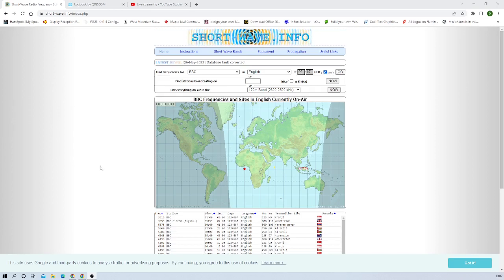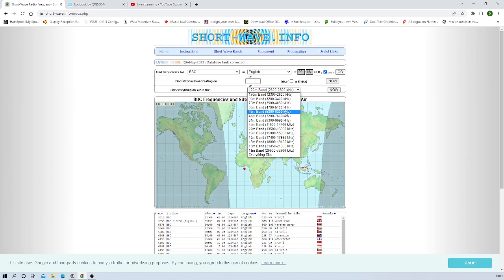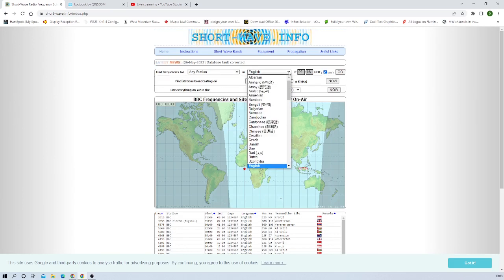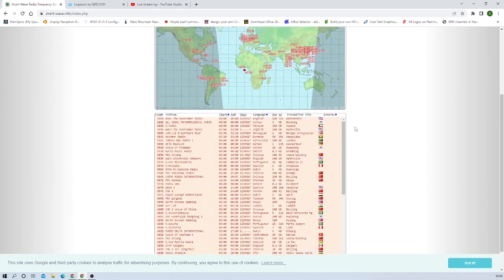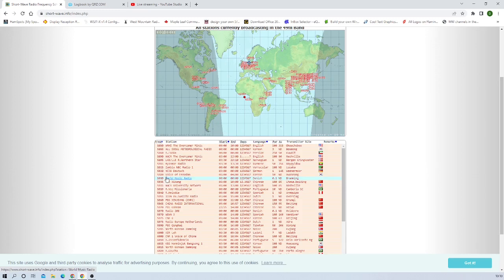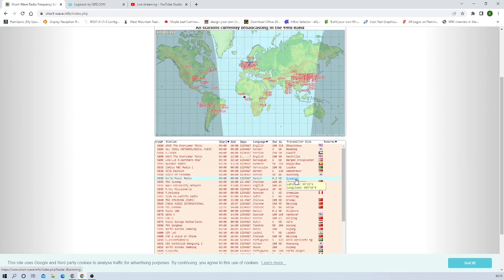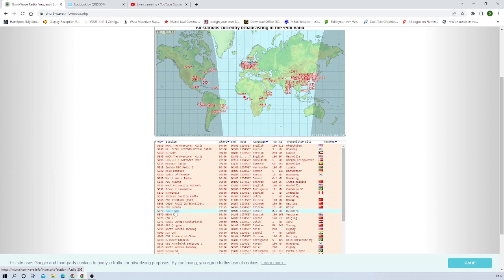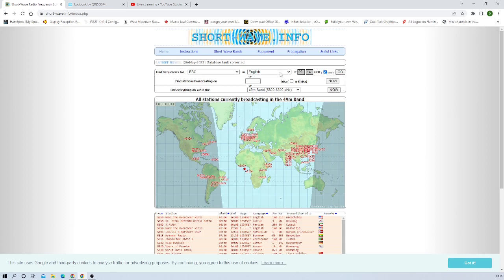An introduction to SWL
Listening to radio stations...but what are ? Where are they?. Lets see what we can find